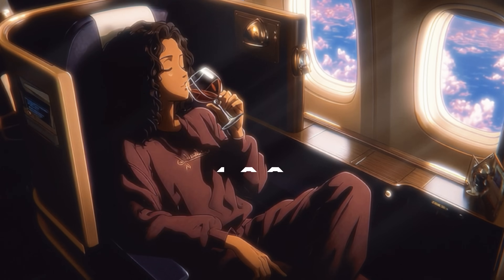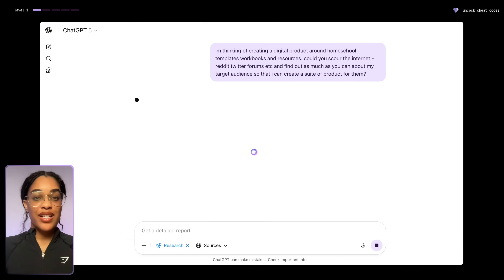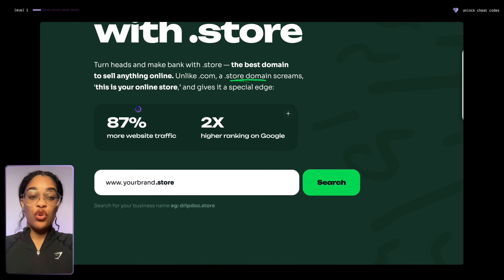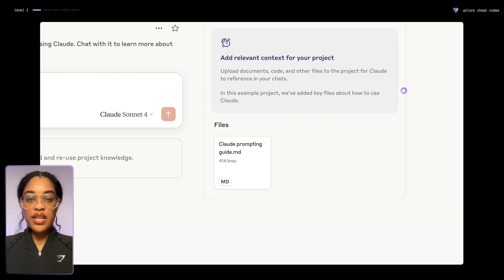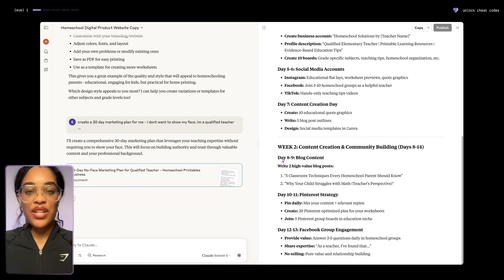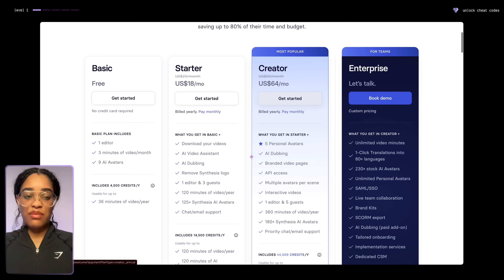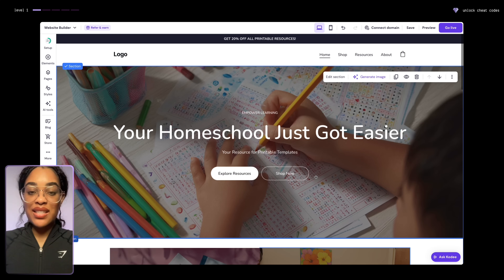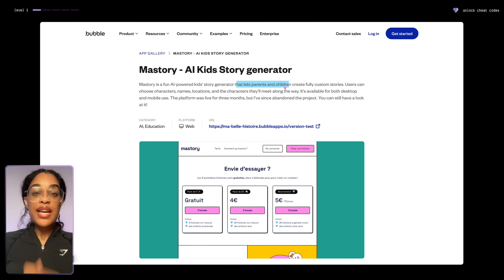STOP Creating Digital Products, Make AI Do It FOR YOU!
With AI, you can get your digital product launched in a weekend (or a day if you're crazy like me) so why not use it? In this video, I'll share some free and paid AI tools that make building a successful digital product business EASY.

🖥️  BUSINESS TOOLS:
(Do your own research before you sign up to anything!)

OpenAI

TIMESTAMPS:

0:00 My Story
1:04 Digital Product Ideas
3:12 Use AI to create website
6:37 Create your digital product
9:18 Ai written content
9:55 AI Marketing Plan
12:00 AI for content
13:33 AI for videos
15:03 Create AI images
15:49 Audit yourself or competition
17:15 Create an AI app